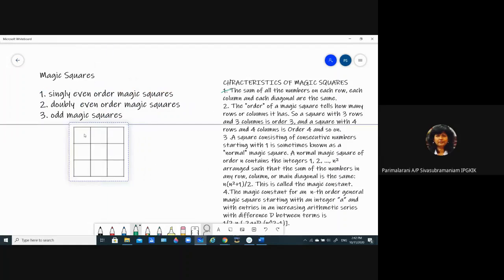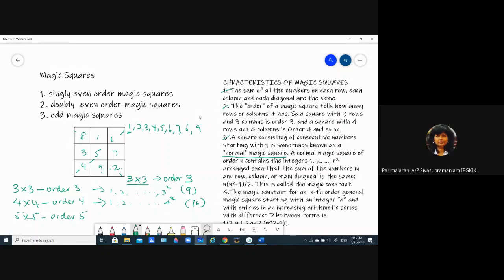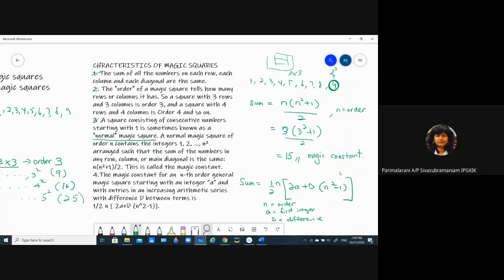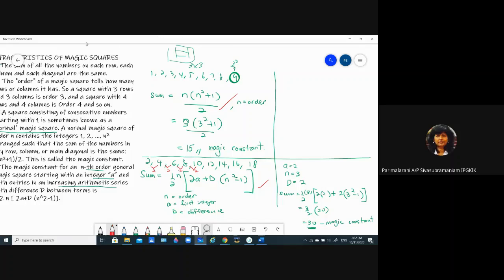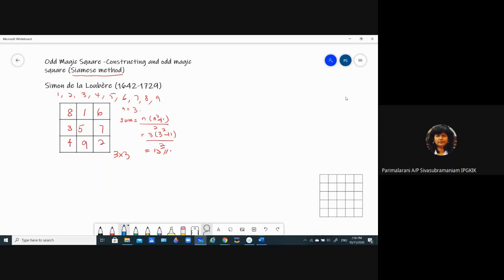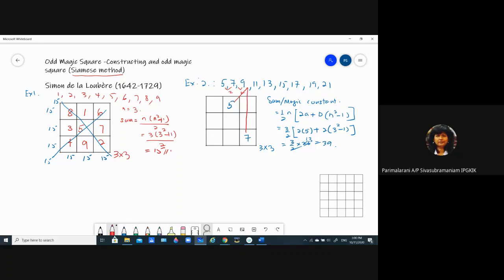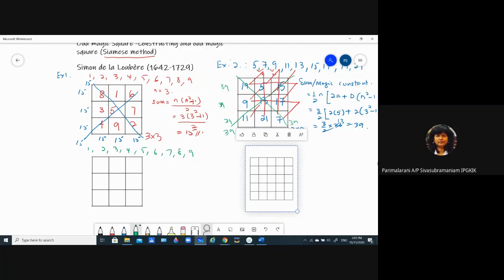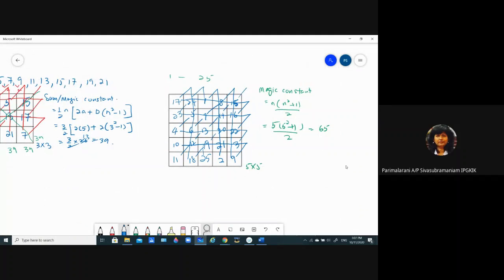Odd Magic Squares G2